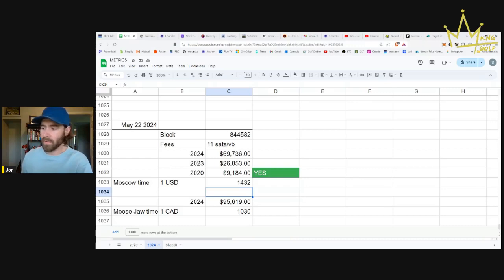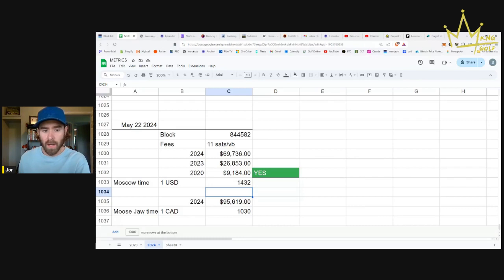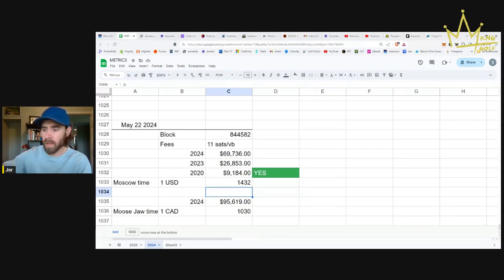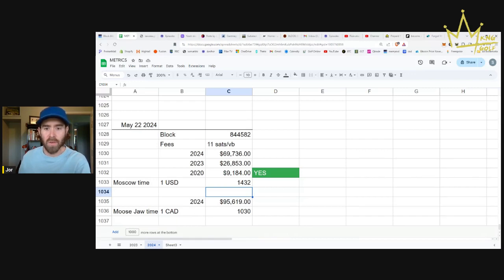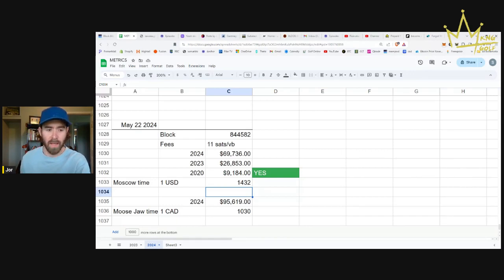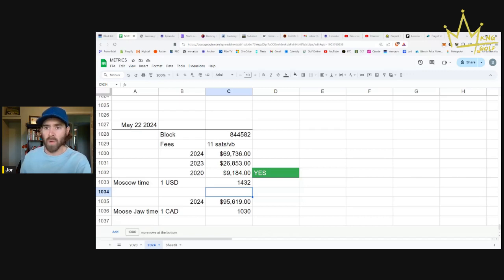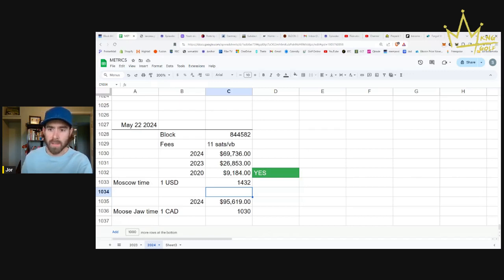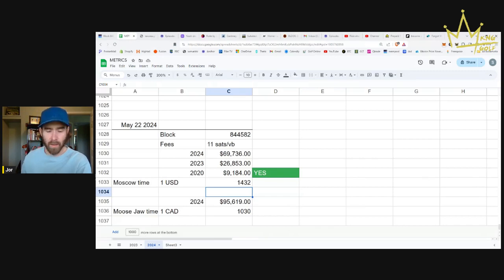will the Canadian dollar survive?!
KEY LINKS IN THE CHAIN:
JUXTAPOSE bitcoin merch save 10% with the code "88SATS"

nostr pubkey: npub103m96sra82w4agghew9cdxtzs4s8sl7qsjsvw6h653yml0gjrkzqefd3h5

buy non-kyc bitcoin in Canada: BULL BITCOIN
use this link to sign up for an account and get $20 worth of free bitcoin!

If you need ANY help with bitcoin: stuck transaction, lost transaction, second set of eyes, second opinion, inheritance planning, scenario planning, developing a bitcoin strategy for your family, for your business, utxo management, accepting bitcoin for your business, increasing your bitcoin security...

The daily bitcoin journey is a live show, every morning at 8am CST, focused on actionable and logical discussion for bitcoiners and future bitcoiners.

Today's episode focused on two main topics - time and scarcity. We discussed the scarcity aspect of bitcoin and watched a short presentation from the Canadian Bitcoin Conference!

This presentation discussed bitcoin's relationship with both time and energy and how important it is to have a fixed set of rules that everyone (voluntarily) agrees to. The main topics included:
- why time is going so fast on a fiat standard
- bitcoin's ability to capture stranded energy and level up our planet
- bitcoin has one set of rules vs 167 local currencies
- the importance of having a fixed peg like bitcoin instead of the illusionary fiat dollar which has an unknown and unlimited supply

We also talked about some BITCOIN NEWS and other discussions including:
- New York Mets owner is buying bitcoin
- the difference between a million and a trillion
- how the ETFs are accelerating bitcoin adoption
- how many sats are mined per person per day - UNBELIEVABLE FIGURE

We also talked about the new segment of this show - LIVIN IN THE FUTURE. Once or twice a week, we will have a deep and thought-provoking discussion on living in the future. We have a very small window of opportunity here and we have to take advantage of this. Whether you're a new or advanced bitcoiner, this segment will have something for ANYONE looking to pounce on this opportunity.